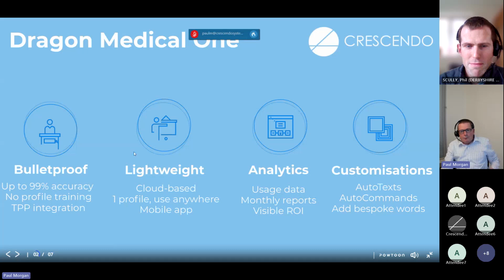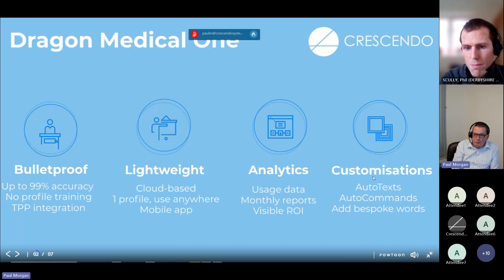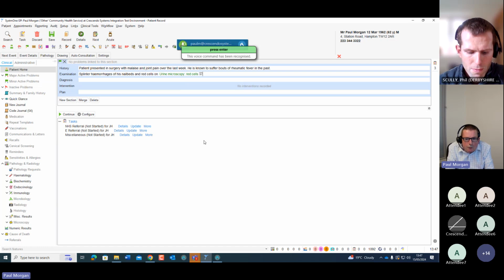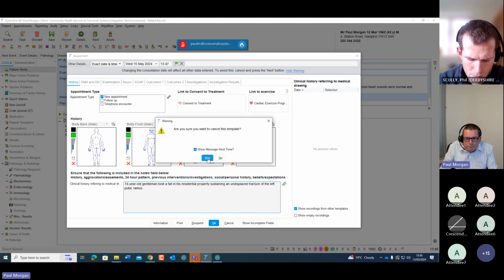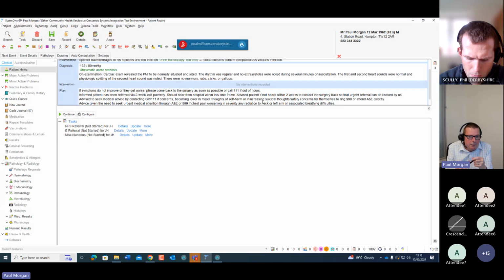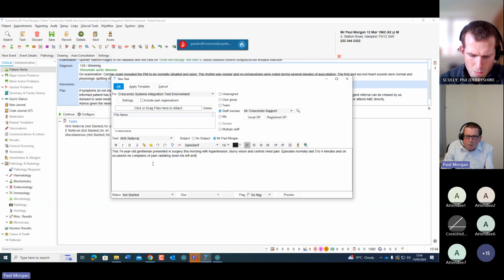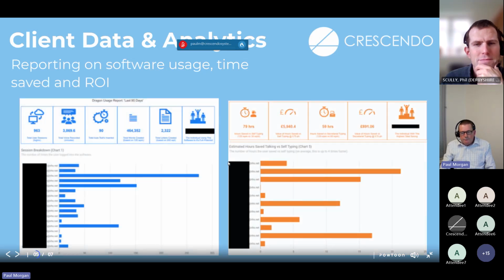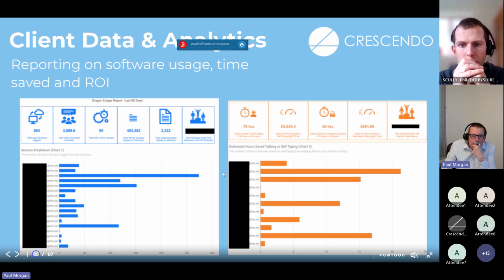Webinar - Type Less, Care More Free Up 1 Hour A Day in TPP SystmOne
Watch the recording of Crescendo's webinar from 15th May 2024 for TPP SystmOne users.